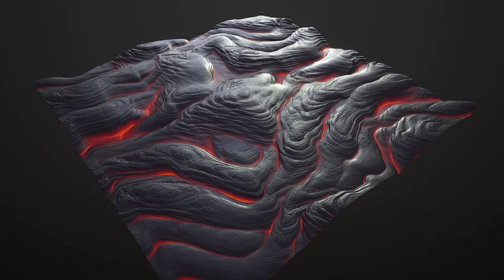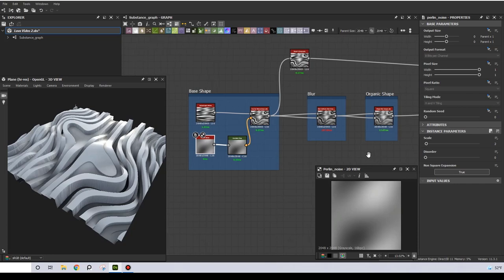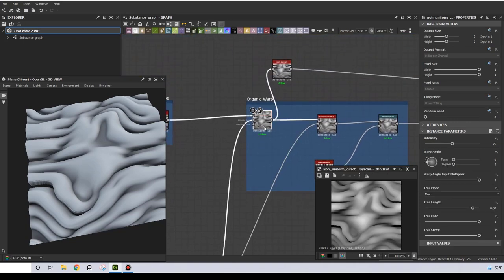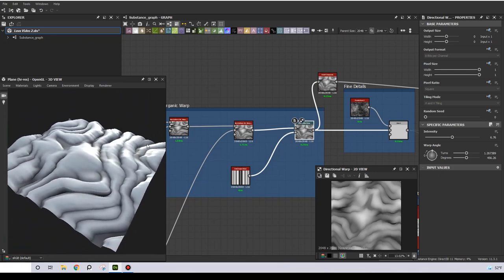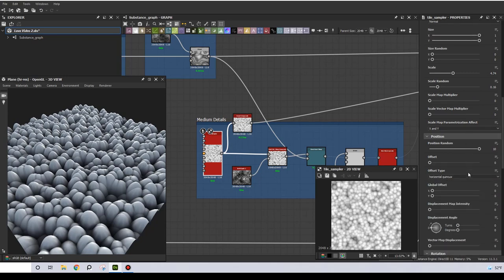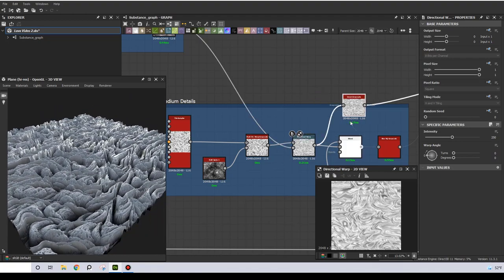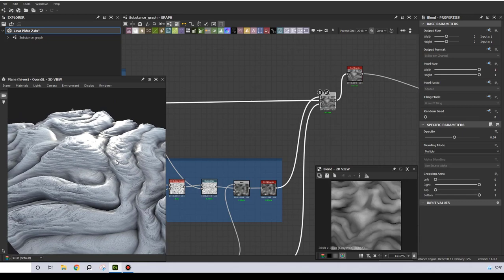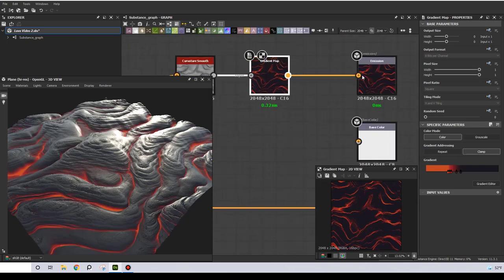Create a Lava with 22 nodes- Substance Designer